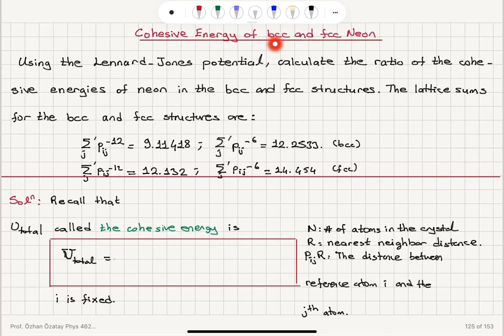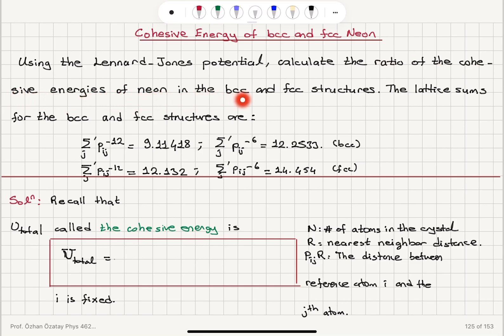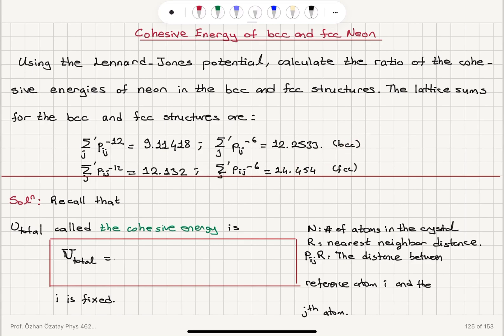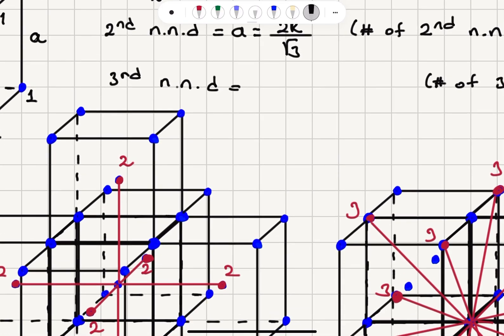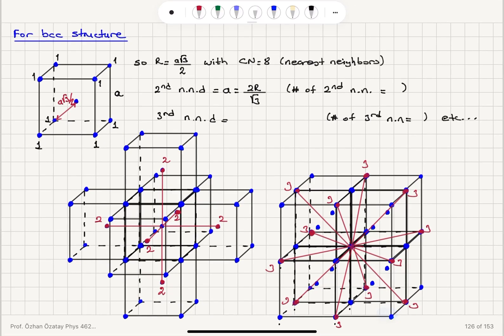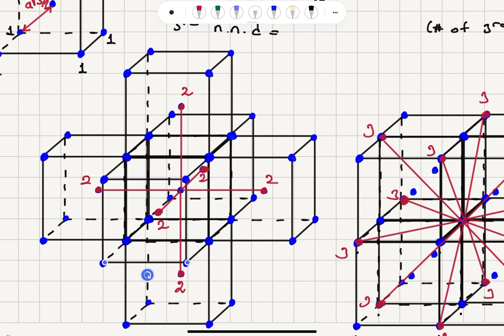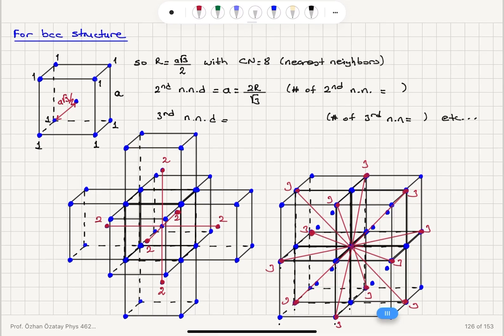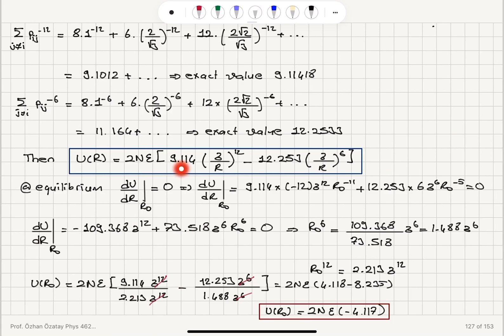Cohesive Energy of bcc and fcc Neon - 1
Correction 10:02 Roˆ-13. And 10:36 Ro ˆ-7 in the derivative. The rest is mathematically correct.